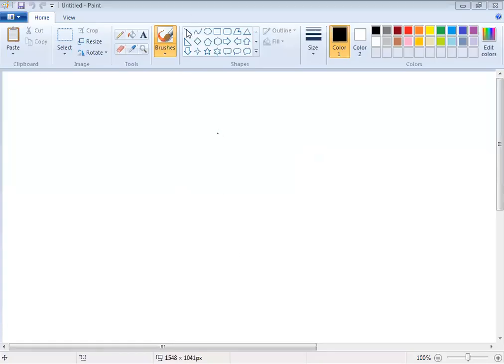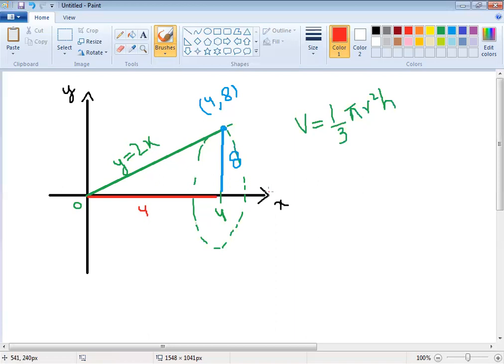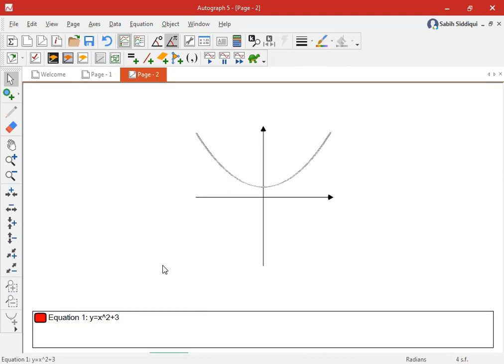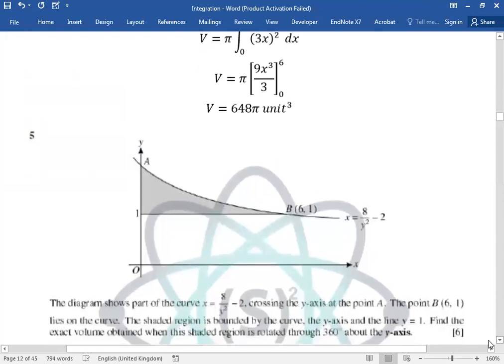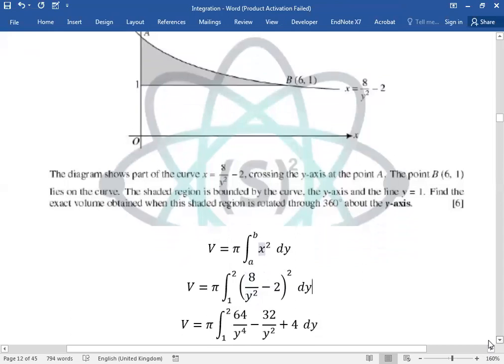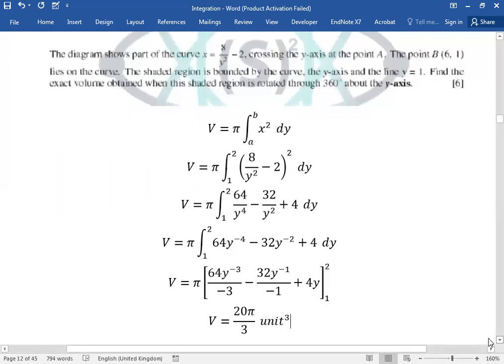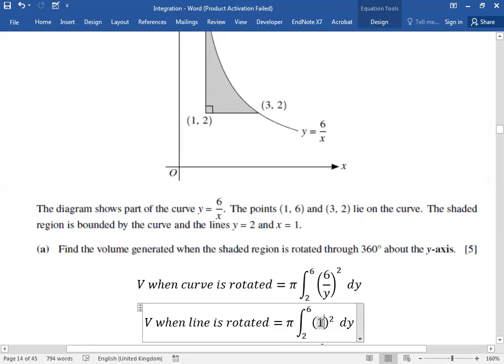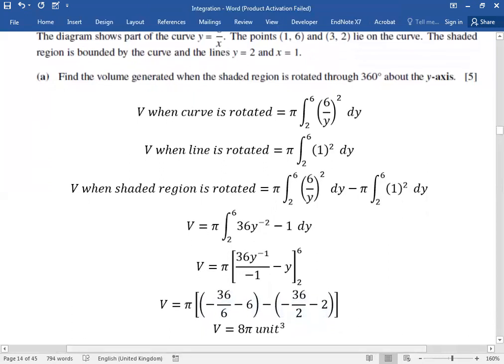Integration | Volume of Rotation | AS Mathematics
Dive into the fascinating world of integration as we explore the concept of  Volume of Rotation in this AS Mathematics tutorial. Learn how to apply integration techniques to calculate the volumes of solids generated by rotating curves around axes. From basic principles to advanced applications, our comprehensive video provides step-by-step explanations and practical examples to help you master this essential topic.